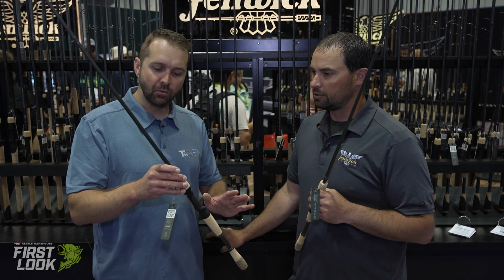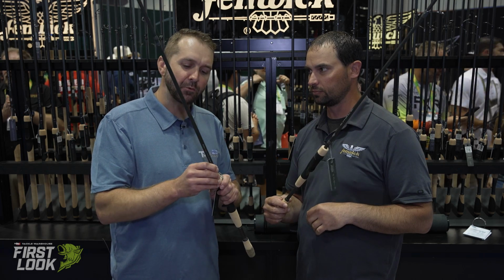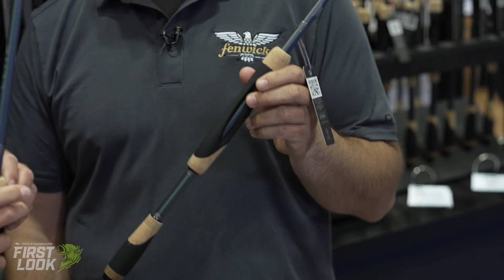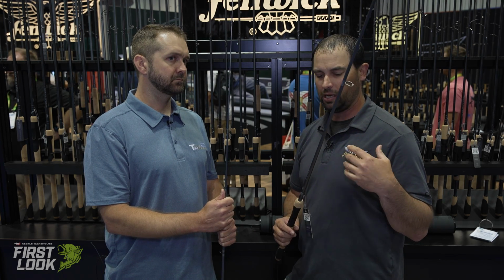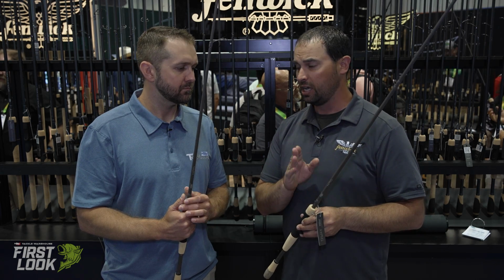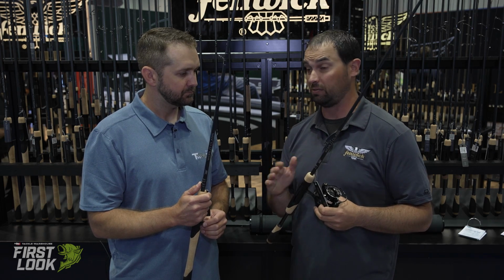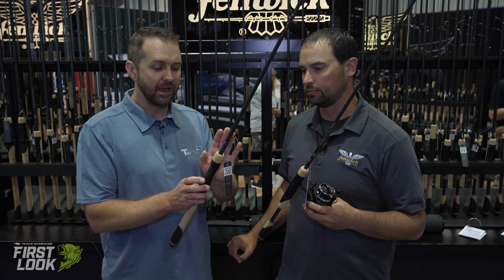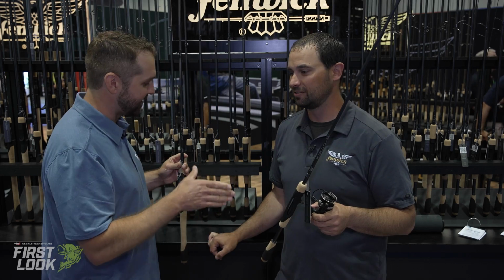Fenwick's 2023 Fully Revamped Line of Rods with Dave Brinkerhoff | ICAST 2023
TW discusses the Fenwick Eagle, Elite, HMG, and World Class Rods with Justin Poe at the 2023 ICAST Show in Orlando, Florida.

00:30 - Fenwick Eagle Rods
03:02 - Fenwick Elite Rods
05:27 - Fenwick HMG Rods
06:38 - Fenwick World Class Rods

Join Tackle Warehouse, one of the world’s leading fishing tackle retailers for our First Look coverage of the 2023 ICAST Show & all of the new 2023 Summer Releases.

Showcasing the newest products and latest innovations in the bass fishing industry, TW’s 2023 First Look coverage of ICAST & all of the New Summer Releases digs in to provide the details and insights that you won’t find anywhere else. Delivering the most extensive coverage anywhere on the web, Tackle Warehouse works with industry-insiders, top-tier professionals, and lure designers to keep you a step ahead of the competition.

Don’t forget to keep checking back at TackleWarehouse.com for all the newest 2023 ICAST & New Summer Releases.